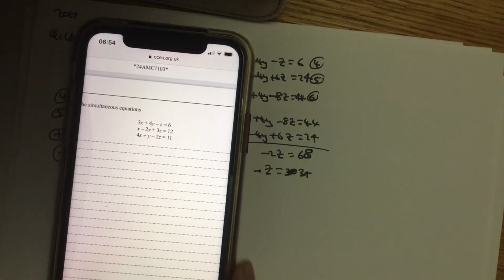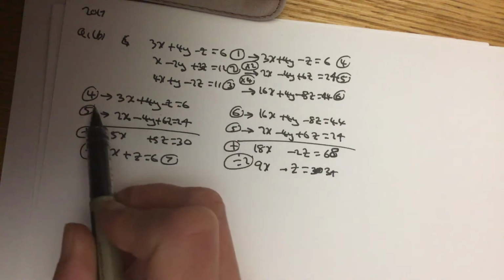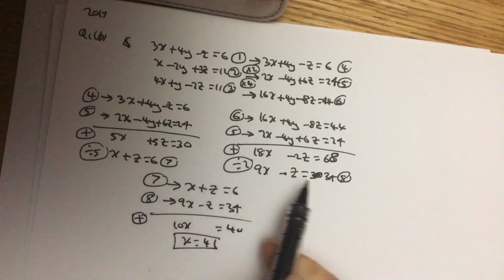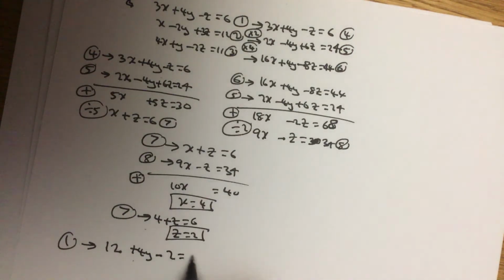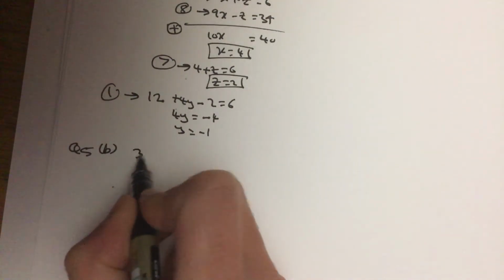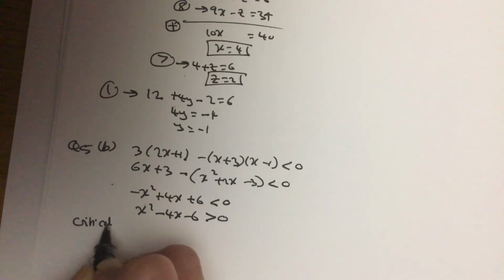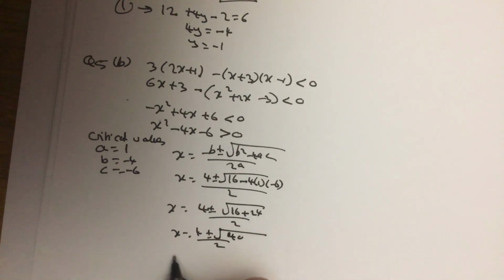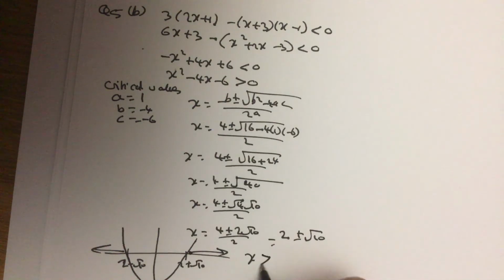2017 q1b & 5b